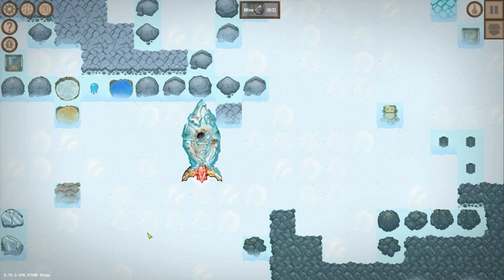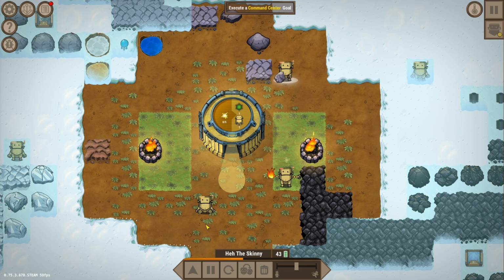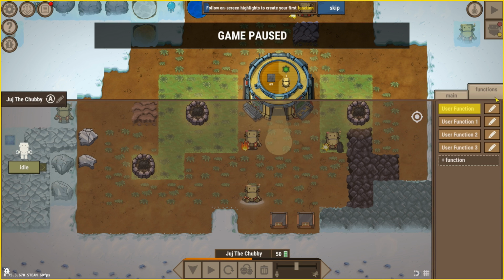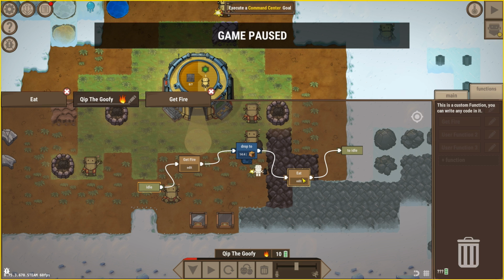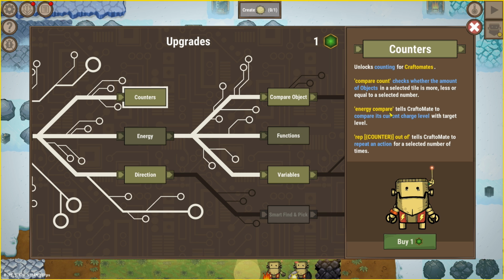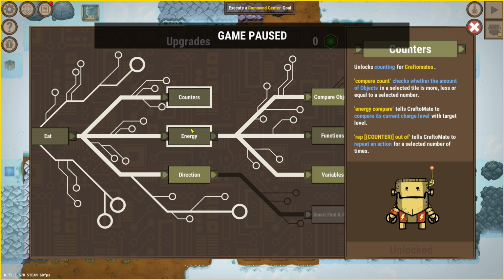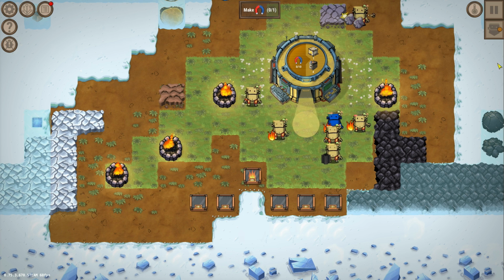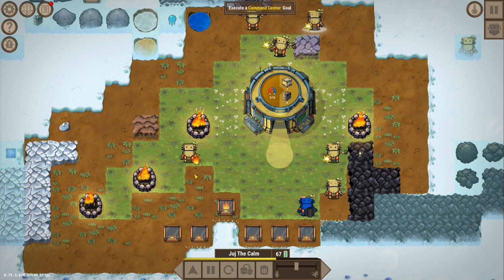Let's Learn: Craftomation 101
You land on a frozen planet in a tiny rocket with a robot inside. Harvest and combine materials to discover new ones. Use visual programming to make the robot do the tiresome work for you. Slowly build a gang of self-sustaining robot workers and watch them terraform the planet.